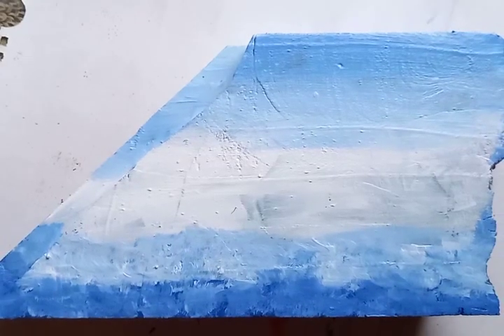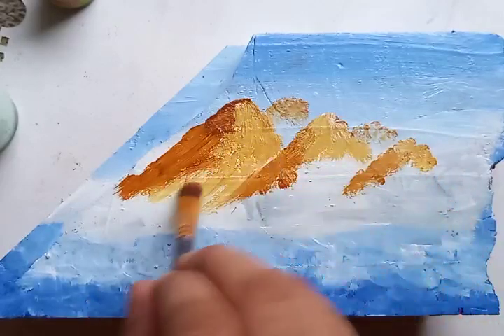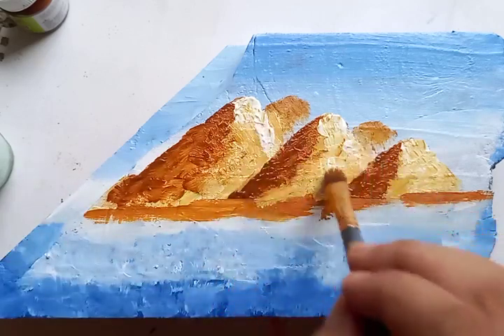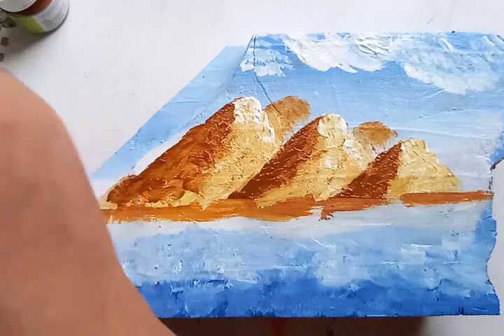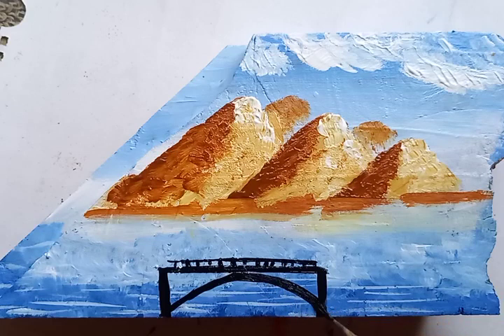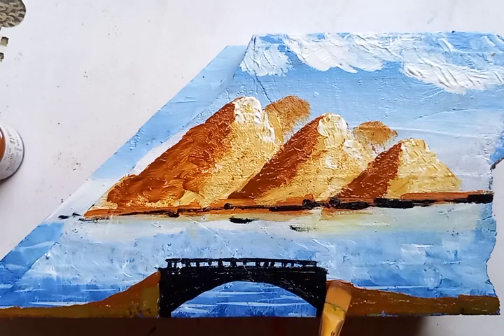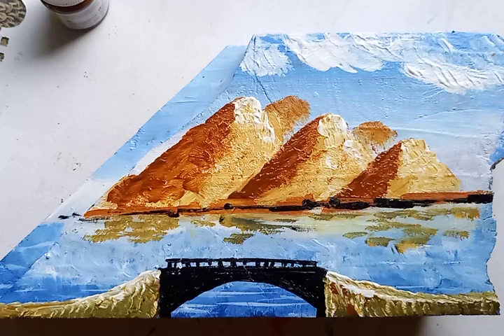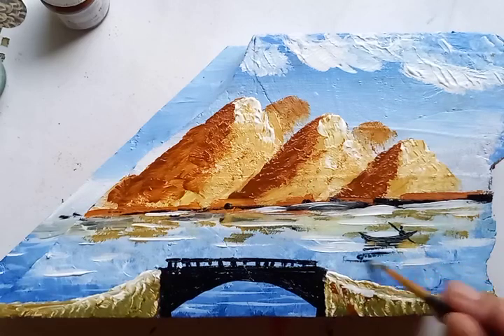bridge on the river Kawai | original video tutorials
bridge on the river Kawai | original video tutorials @bluehanddrawing

Cheers.